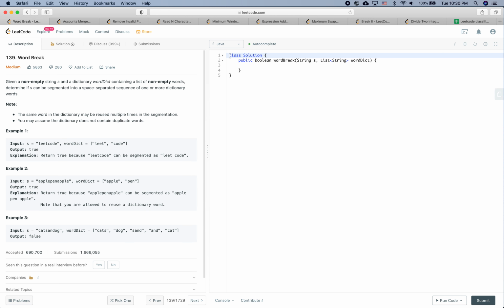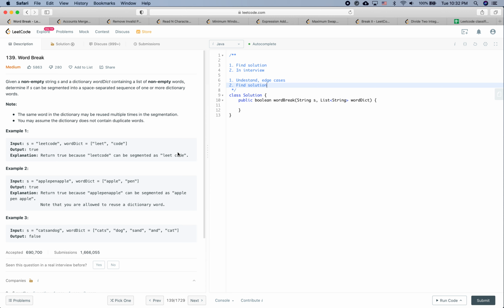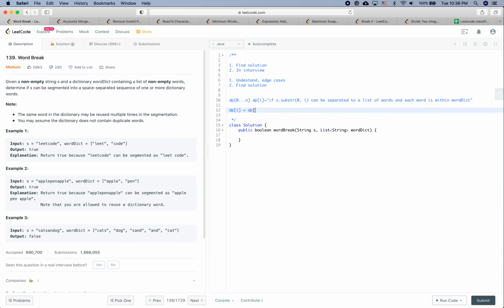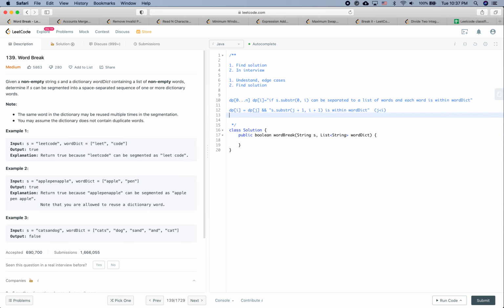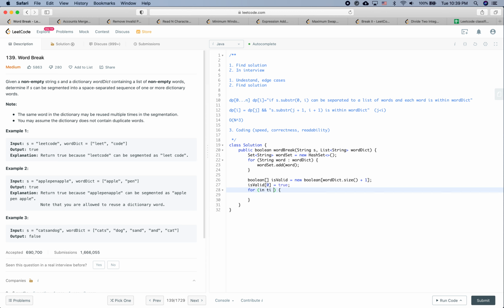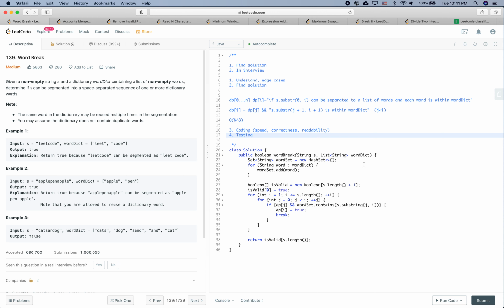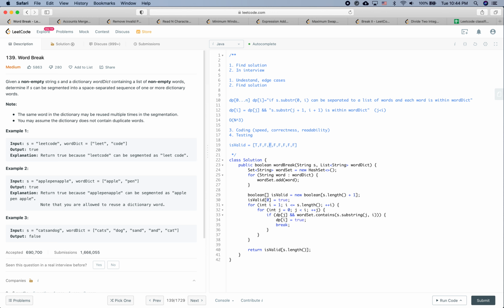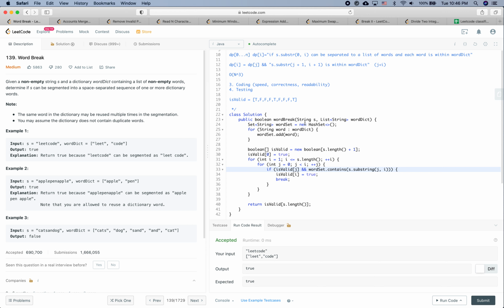Apple Coding Interview Question | Leetcode 139 | Word Break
In this video, we introduce how to solve the "Word Break" question which is used by big tech companies like Google, Facebook, Amazon in coding interviews. We also cover how to behave during a coding interview, e.g. communication, testing, coding style, etc.